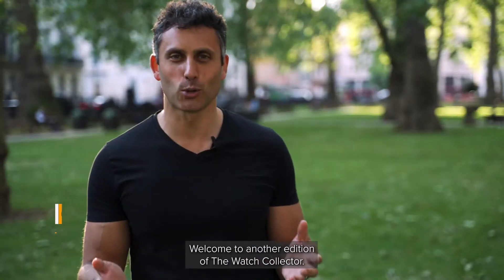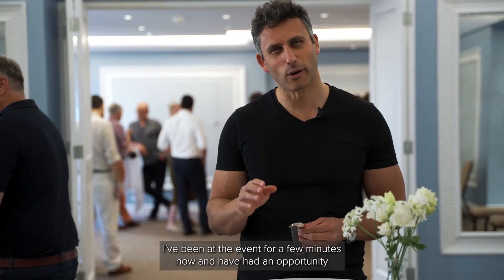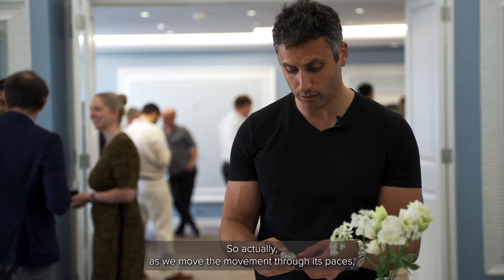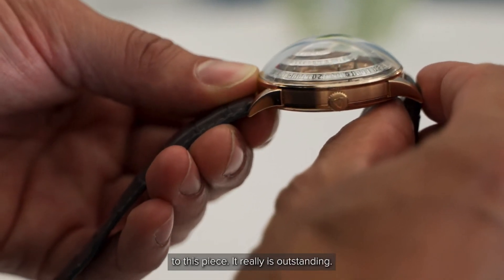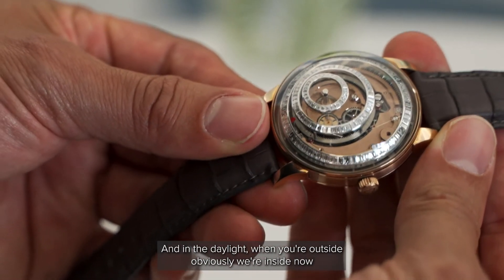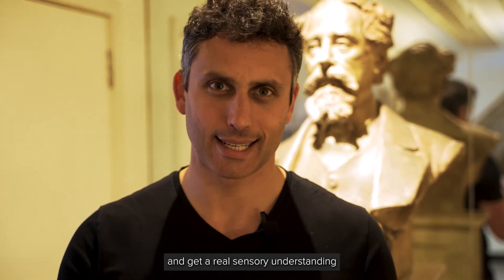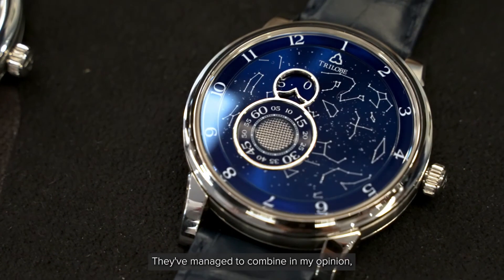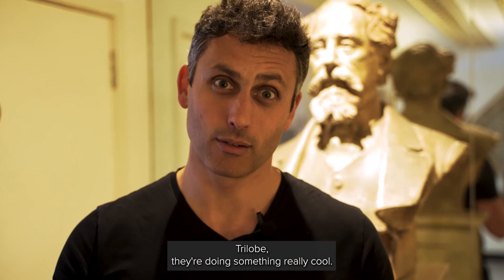The BEST Diamond WATCH? | Trilobe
Discover the epitome of elegance and craftsmanship with Trilobe’s Une Folle Journée Diamant. This extraordinary timepiece is the result of two years of meticulous research and development, showcasing outstanding know-how in both watchmaking and jewellery.

🔹 150 Diamonds in Motion: Une Folle Journée Diamant sets 150 dazzling diamonds in motion, creating a mesmerizing visual spectacle. Each diamond reflects light in its unique way, adding to the watch’s allure.

🔹 Complexity Over Simplicity: Trilobe favors complexity, and it shows. The redesigned X-Centric³ calibre features 196 custom-made components, meticulously assembled around multi-tiered bridges and plates. The sharp edges are polished with diamond tools, emphasizing the Anthradec graining on their plane surfaces.

🔹 Time Liberated: Trilobe’s innovative movement liberates time itself. It invites you to take a moment, appreciate the intricate details, and savor each passing second.

Whether you’re a connoisseur of fine watches or a lover of exquisite jewellery, Une Folle Journée Diamant is a masterpiece that transcends boundaries. Explore the fusion of tradition and innovation, where Swiss precision meets French design.

🌟 Experience Time Differently: Trilobe invites you to explore a new frame of reference. Watch the diamonds dance, feel the heartbeat of the movement, and immerse yourself in the world of Une Folle Journée Diamant.

Join serial collector Oliver Al-Falah as he takes us on the journey of watch collecting. From the initial love for the more established mainstream makers (Rolex, Patek Philippe, Audemars Piguet) to the appreciation for the more niche artisanal makers, such as Singer Reimagined, HYT, Laurent Ferrier, Czapek.

A genuine tale of the turns and the transitions that a watch collection can organically take when digging into the passion for watchmaking towards the discovery of new artist-watchmakers and independent brands.

Live At The Trilobe London Event 2023 - The Watch Collector

The Limited Edition is the largest selection of independent Luxury and Limited Edition Watch Brands.

Boasting a luxuriant setting of precious stones, the Trilobe Une Folle Journée Diamant Rose Gold high jewellery edition has been crafted to stir the aesthetic senses. Distinctive for its innovational three dimensional dial aspect, which is inspired by the ceiling of the Paris Opera house, the watch exhibits the quintessential French flair for design which is a signature feature of this exciting independent watchmaking company, together with the sophistication of a proprietary mechanical mechanism.

The the Trilobe Une Folle Journée Diamant Rose Gold is housed within an 18ct rose gold case enhanced with mirror-polished and satin-brushed finishing techniques. Measuring 40.5mm diameter, it is topped with a pronounced domed sapphire crystal which rises up to a height of 10.2mm in order to accommodate the three dimensional aspect of the dial.

To create the shimmering spectacle of gem-set rotating rings within the timepiece, exceptional craftsmanship and significant modifications to the original dial architecture was required, including a custom-made diamond setting technique and the use of an alloy of aluminium, silicon and magnesium for the trio of rotating time indication rings.